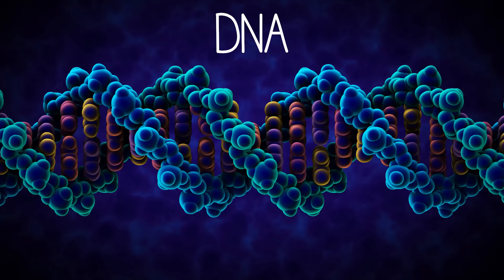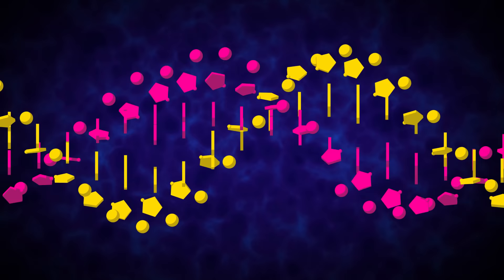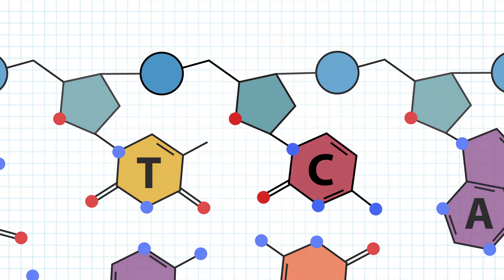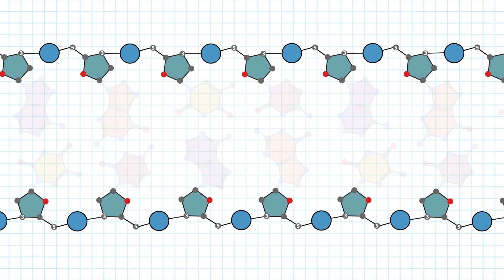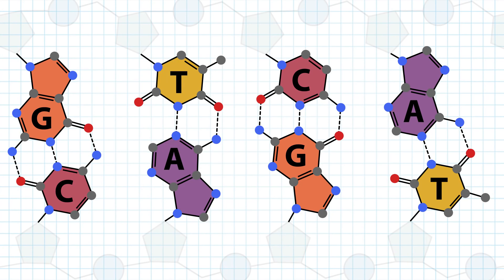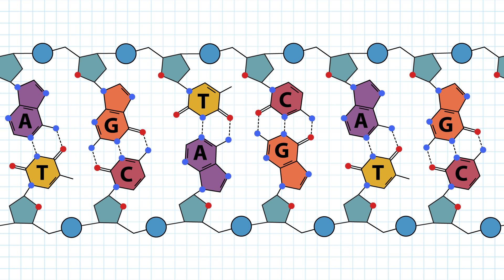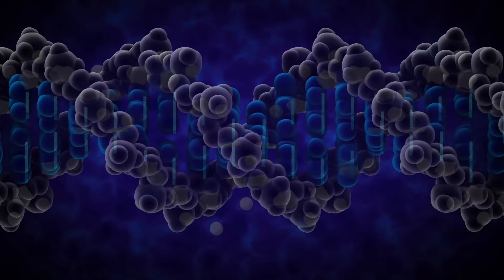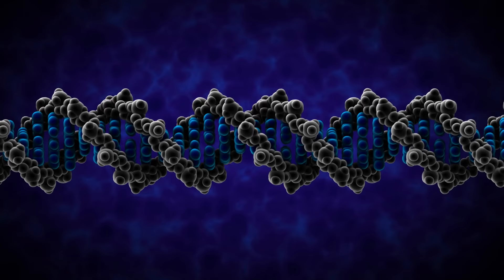The Structure of DNA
An exploration of the structure of deoxyribonucleic acid, or DNA. If you want to learn more, join our free-to-audit, open online 700x Introduction to Biology course or our 703x Genetics Also try 705x Biochemistry. or our advanced 728x Molecular Biology course
This video was created for MITx 7.28.1x Molecular Biology: DNA Replication & Repair, offered on edX.
Created by Betsy Skrip and Sera Thornton with special thanks to Mary Ellen Wiltrout, Stephen Bell, Ceri Riley, and Julian Samal.